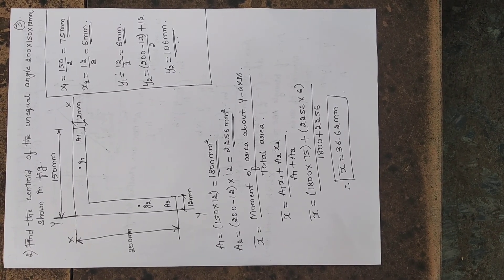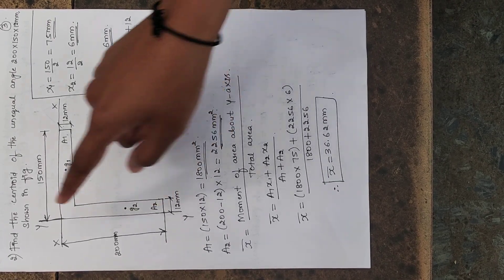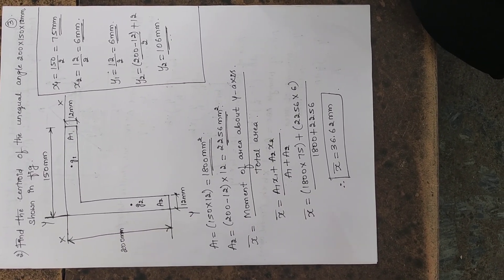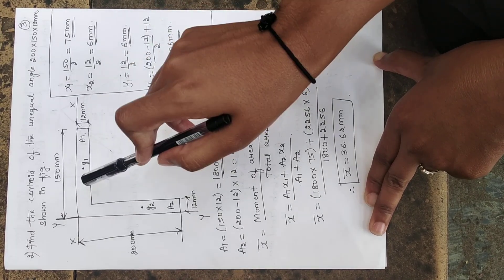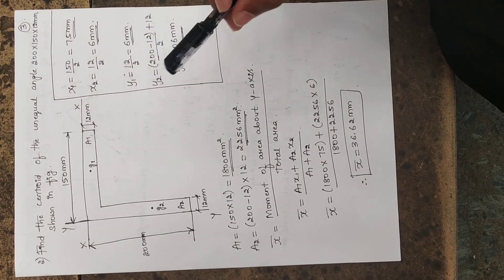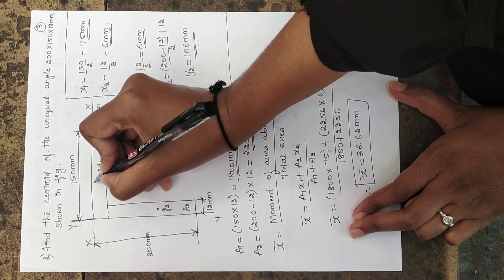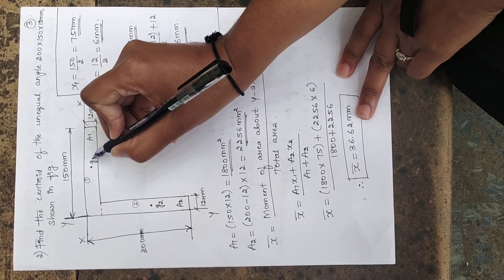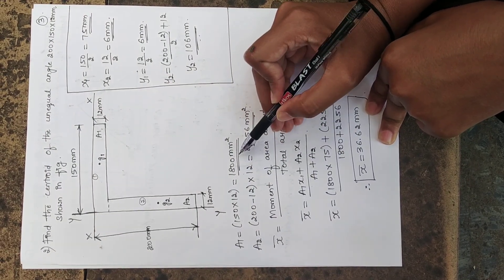Centroid of an unequal angle section(part-1)